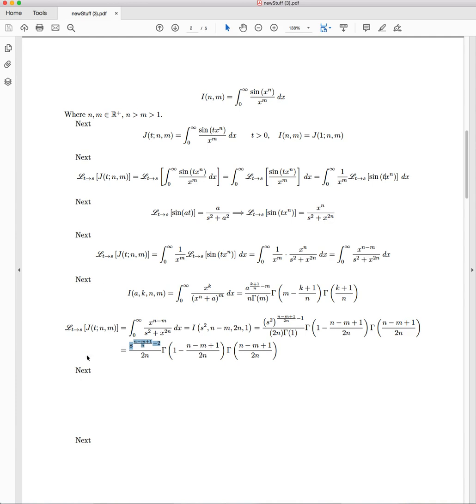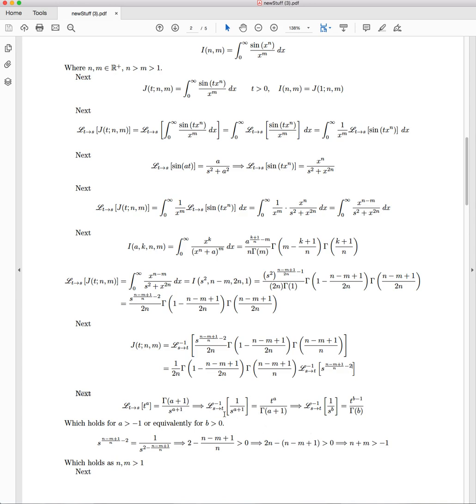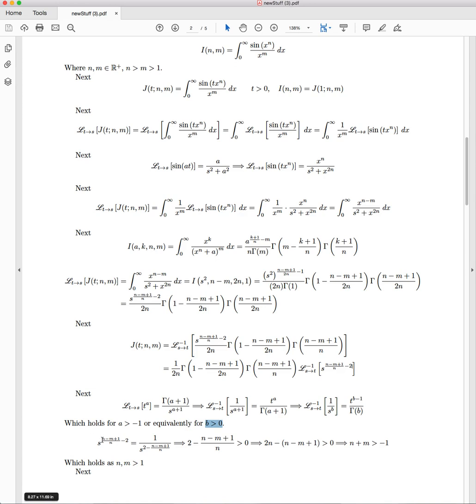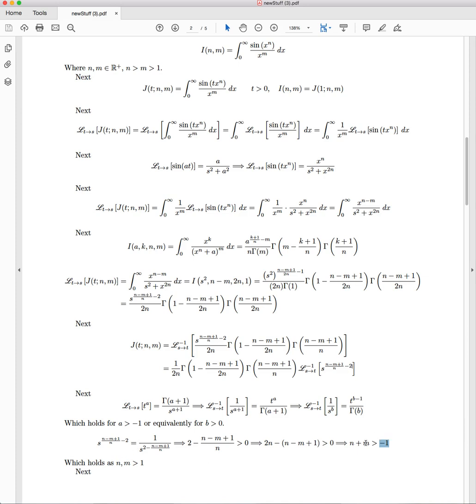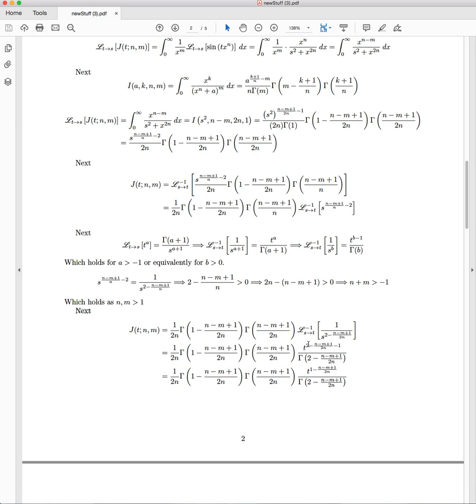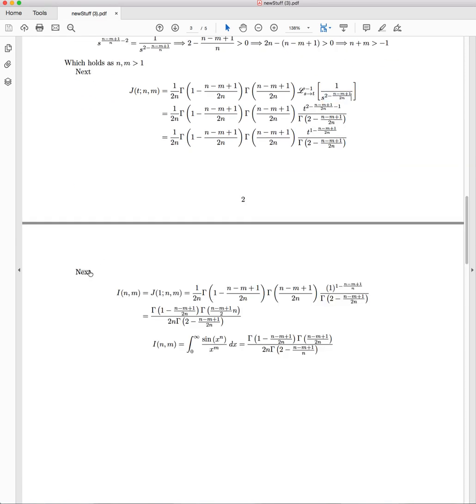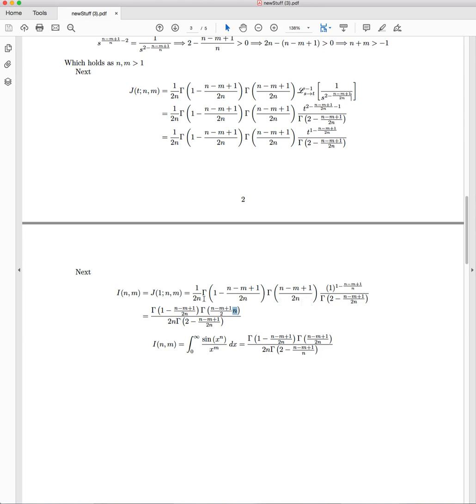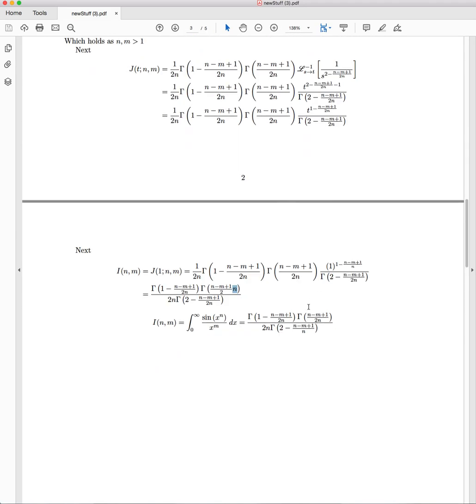Integral of sin(x^n)/x^m from 0 to infinity Method 1. Part 2 of 2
In this video we cover the indefinite integral of sin(x^n)/x^m from 0 to infinity using Feynman's Trick coupled with Laplace Transforms.

This video serves as an extension of the special case of n,m = 1 that I've covered using three different methods: